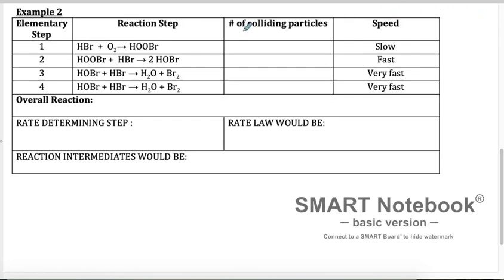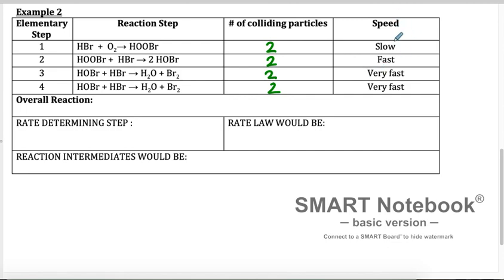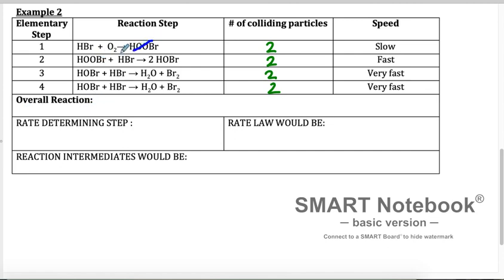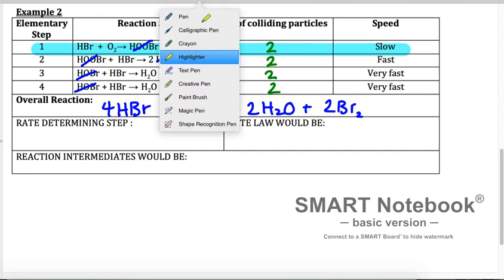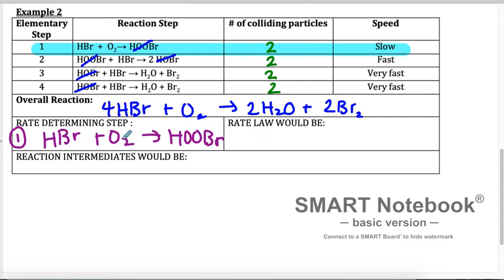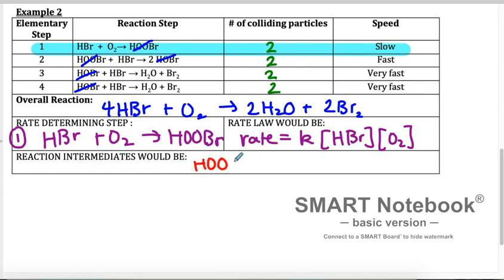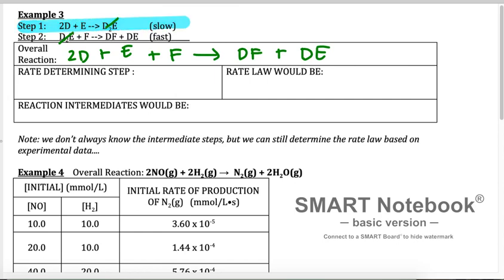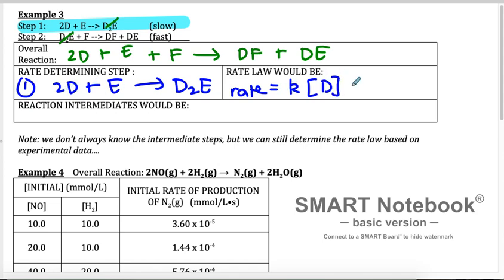06 Rate Law Equation Ex 2 & 3